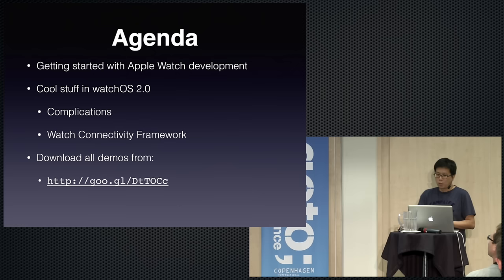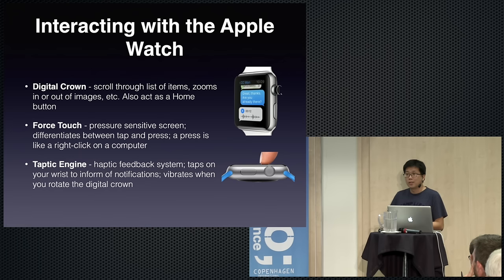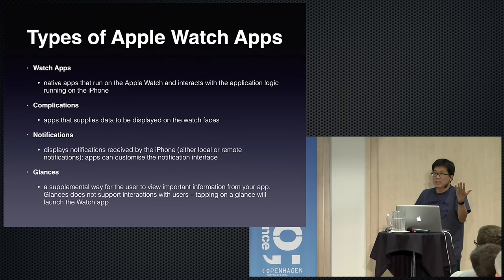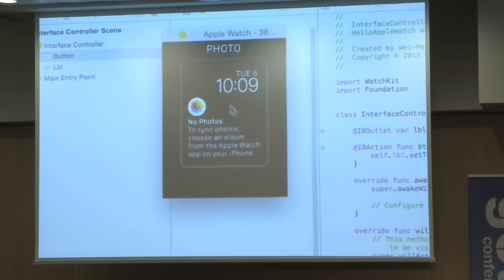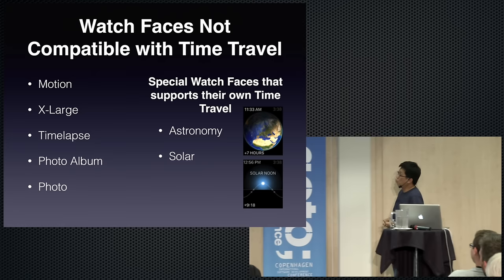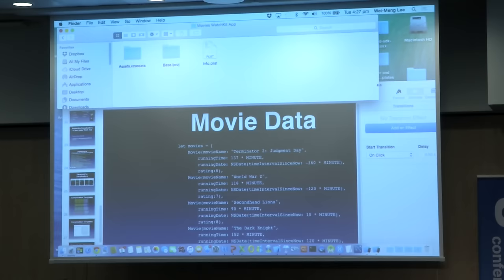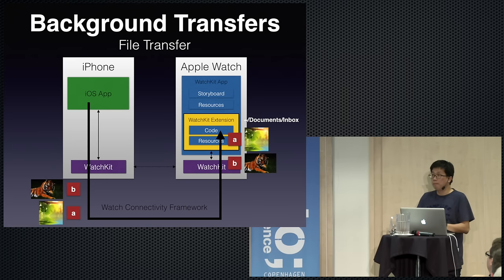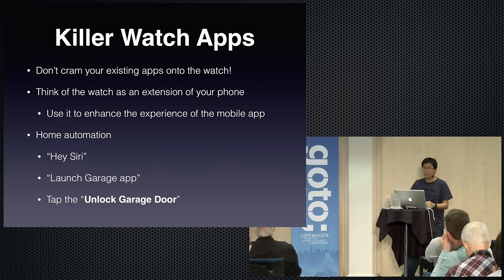Developing Killer Apple Watch Applications • Wei Meng Lee • GOTO 2015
Wei Meng Lee - Founder, Developer Learning Solutions

ABSTRACT
In this session, veteran author and trainer Wei-Meng Lee will walk you through the process of creating your first Apple Watch application on the latest watchOS 2 recently announced by Apple at WWDC. You will learn how to develop your next killer-app for the Apple Watch [...]